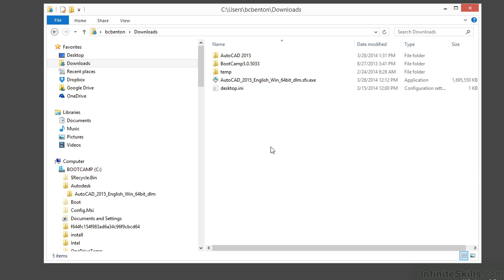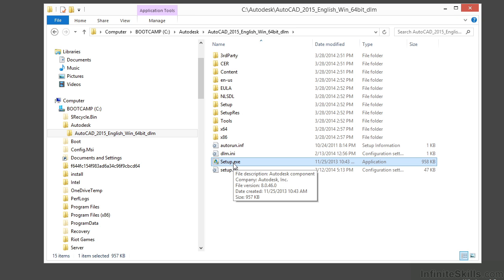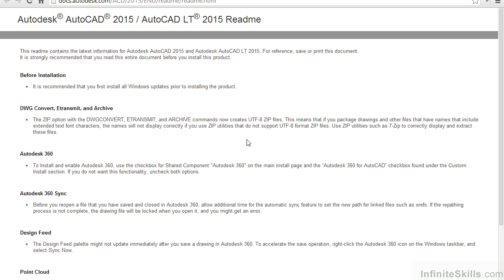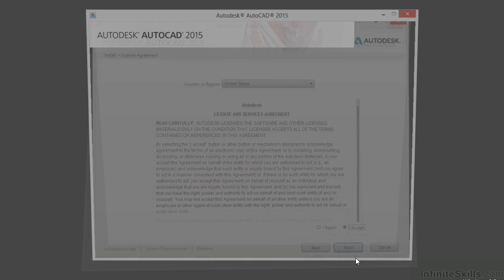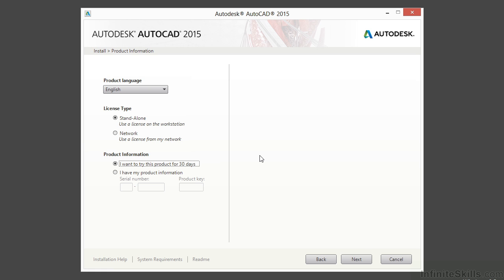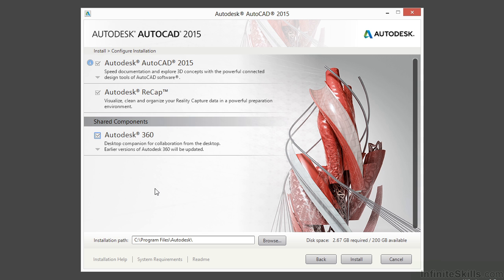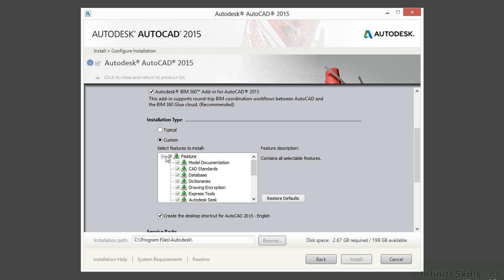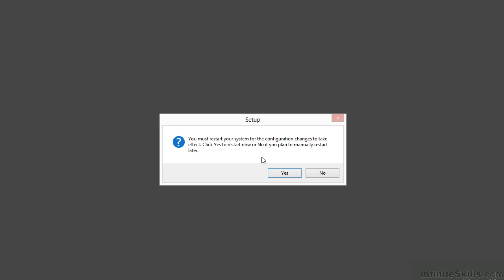01 04 Installing AutoCAD 2015